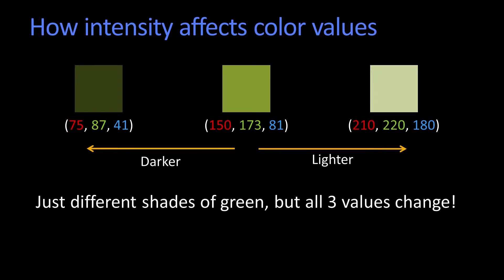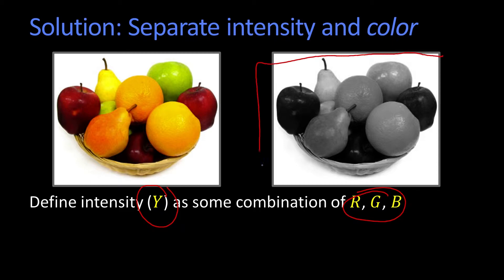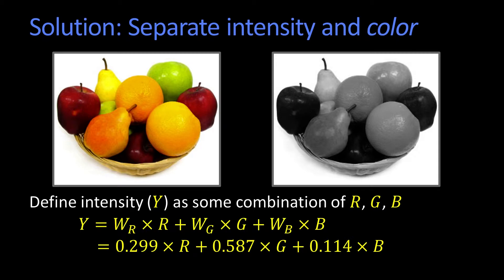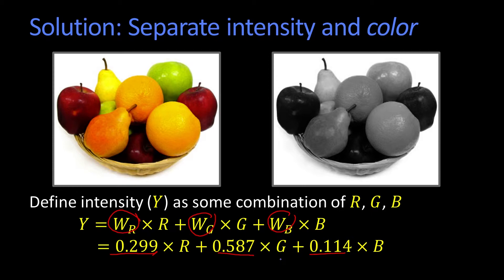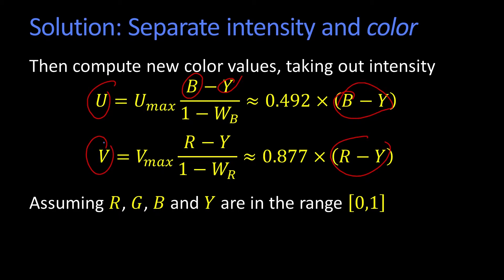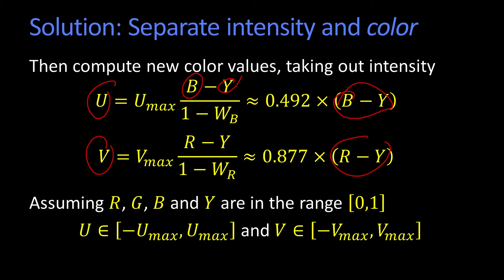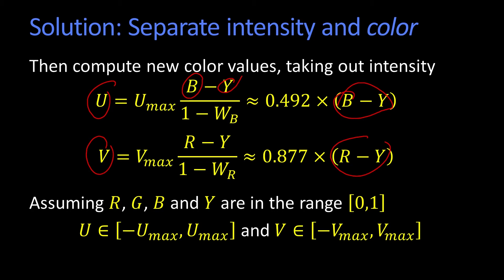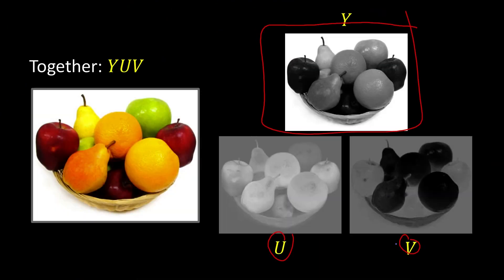Separate Intensity and Color